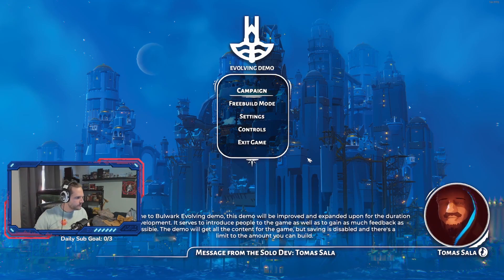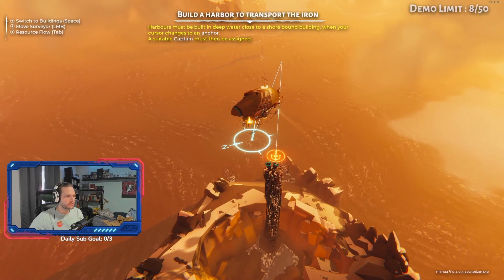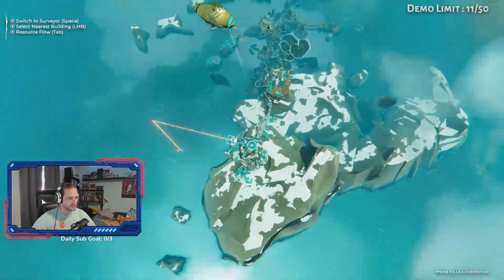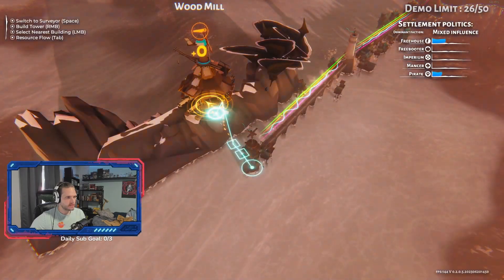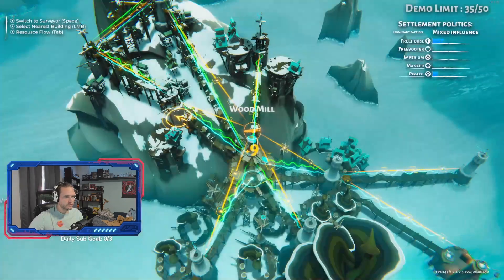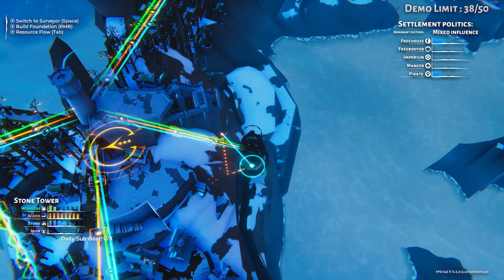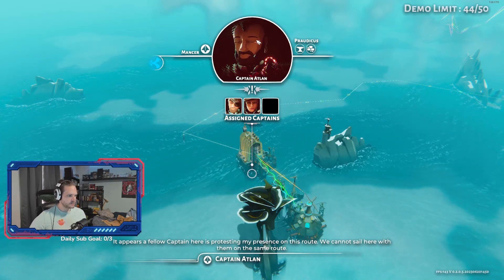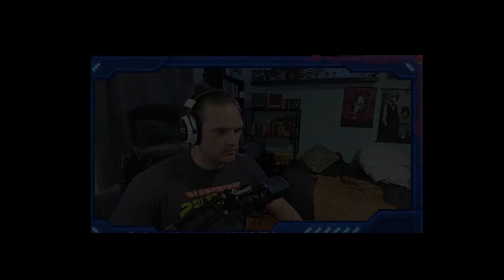Bulwark: Falconeer Chronicles (Full Demo)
I've had Bulwark: Falconeer Chronicles on my wishlist for a while now. It's time to test it out! Overall, not bad. I felt like there was a learning curve for movement. Didn't feel very fluid. I always love being able to move around and look at the place where I am building (using WASD).

Still, I enjoyed Bulwark and hope you do too.

Search RobotTodd on Rumble and Odysee to see my synced videos (if Youtube isn't your thing).
I really appreciate it and hope that you can comment and let me know how to improve the experience. I primarily stream  on Twitch, so head over to my Twitch page, follow, and chat with me live. Getting to chat with the community is by the far the greatest thing, so stop by and say hi !